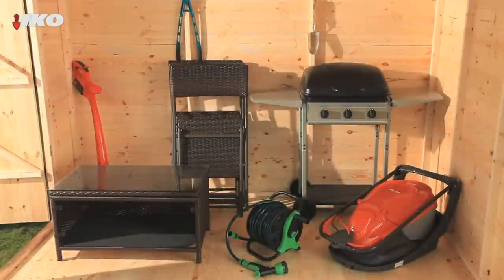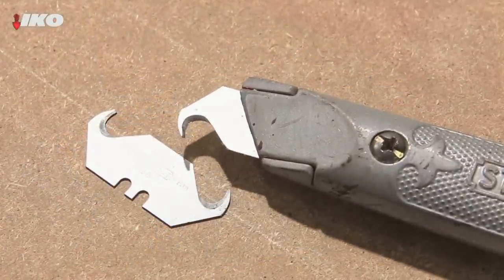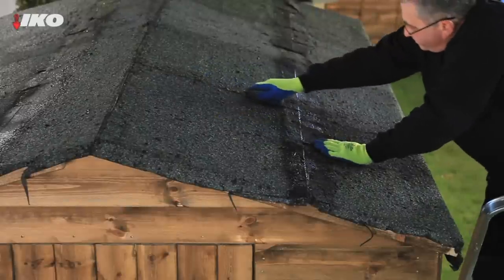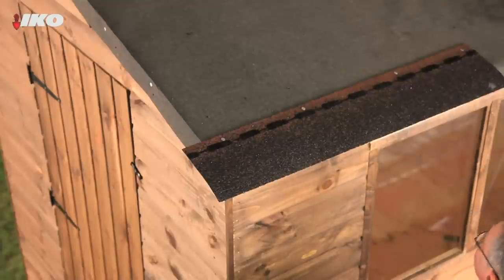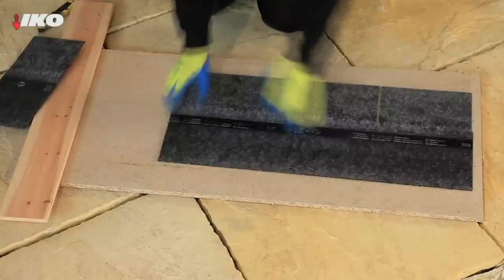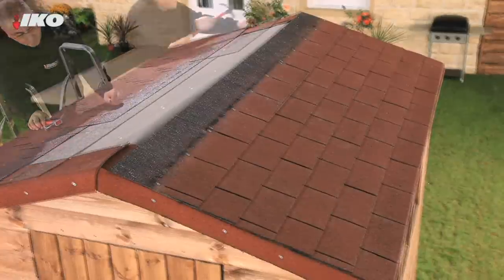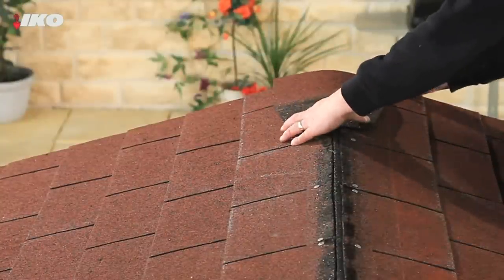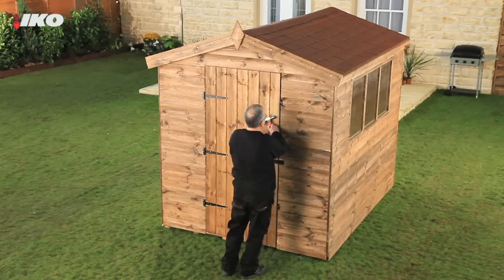How to fix roofing shingles to your shed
Step by step guide on how to apply bituminous roofing shingles to your shed roof. This demonstration includes useful advice on the best materials to use, together with information on the tools you will need to complete the perfect job.